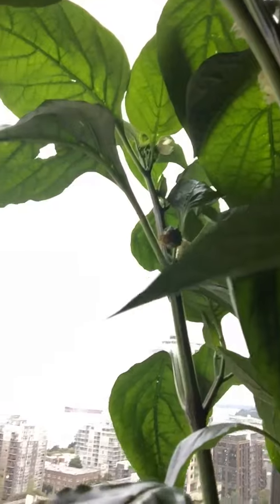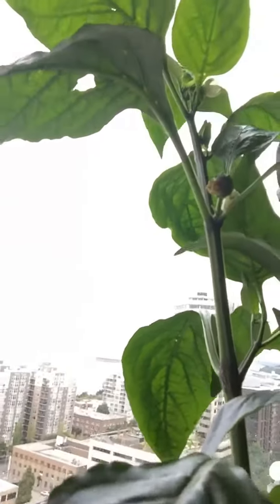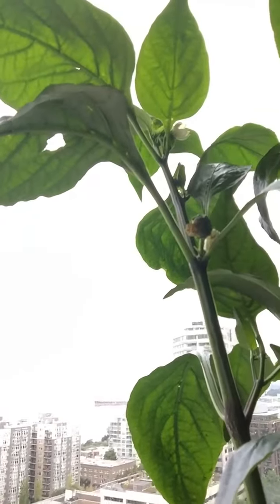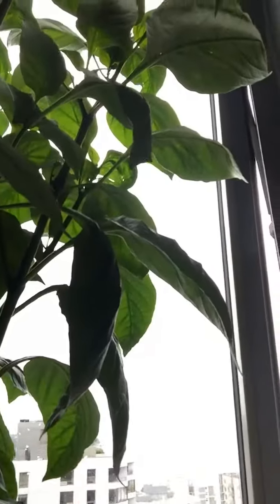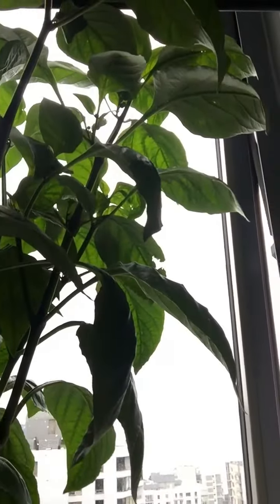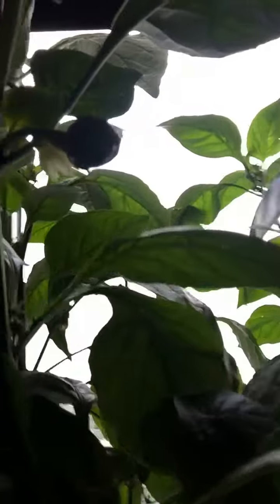Plot Twist Alert - Growing Carrots + Bell Peppers In A Downtown Apartment Window S1E9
What happened to the Bell Pepper plant??? What happened to the carrots??? Major update alert!!!